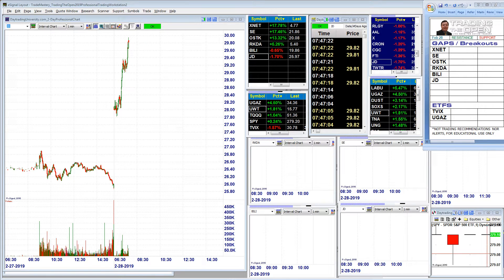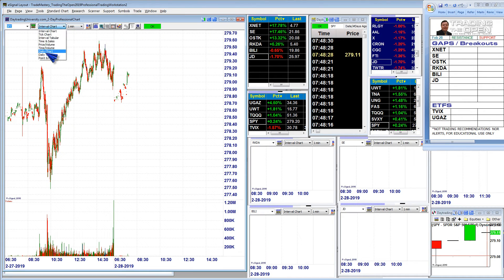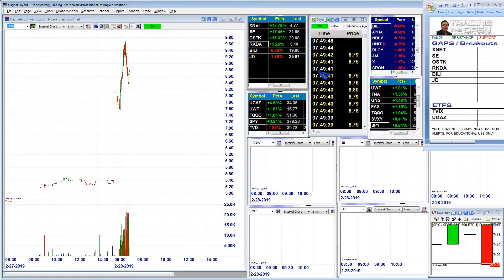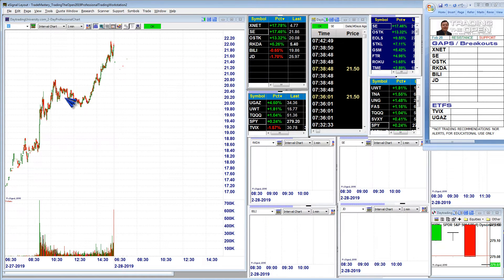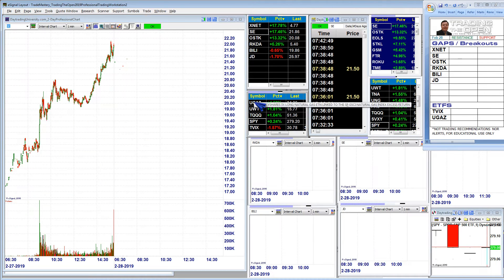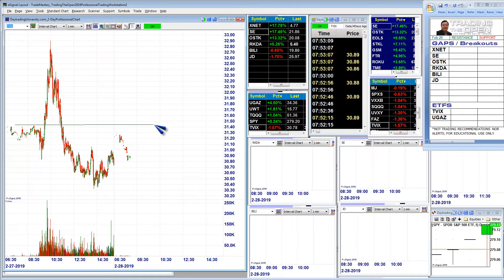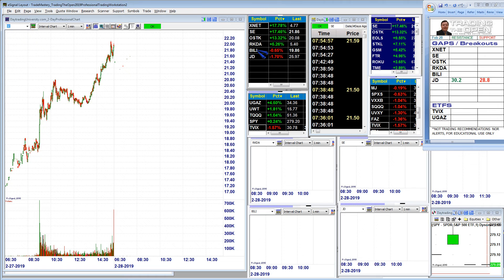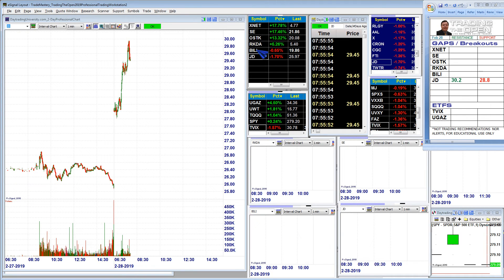Ken's Watchlist 2/28: $JD $RKDA $XNET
Ken Calhoun Swing trading & day trading tips for active traders . avoidfalsebreakouts For more, learn how once you join me as a member (day traders) Day trading & swing trading. See industry leader Ken Calhoun, President of in this powerful new video. Learn day trading and how a real daytrader looks for entries and exits in each morning's markets. No actual trades are taken, all information for training/education. Day traders have trusted us since 1999. , our live trading room for active traders. Ken has been featured in Moneyshow, Active Trader, Technical Analysis of Stocks & Commodities, and more. Commodity Futures Trading Commission (CFTC) Rule 4.41 HYPOTHETICAL PERFORMANCE RESULTS HAVE MANY INHERENT LIMITATIONS, SOME OF WHICH ARE DESCRIBED BELOW. NO REPRESENTATION IS BEING MADE THAT ANY ACCOUNT WILL OR IS LIKELY TO ACHIEVE PROFITS OR LOSSES SIMILAR TO THOSE SHOWN. IN FACT, THERE ARE FREQUENTLY SHARP DIFFERENCES BETWEEN HYPOTHETICAL PERFORMANCE RESULTS AND THE ACTUAL RESULTS SUBSEQUENTLY ACHIEVED BY ANY PARTICULAR TRADING PROGRAM. ONE OF THE LIMITATIONS OF HYPOTHETICAL PERFORMANCE RESULTS IS THAT THEY ARE GENERALLY PREPARED WITH THE BENEFIT OF HINDSIGHT. IN ADDITION, HYPOTHETICAL TRADING DOES NOT INVOLVE FINANCIAL RISK, AND NO HYPOTHETICAL TRADING RECORD CAN COMPLETELY ACCOUNT FOR THE IMPACT OF FINANCIAL RISK IN ACTUAL TRADING. FOR EXAMPLE, THE ABILITY TO WITHSTAND LOSSES OR ADHERE TO A PARTICULAR TRADING PROGRAM IN SPITE OF TRADING LOSSES ARE MATERIAL POINTS WHICH CAN ALSO ADVERSELY AFFECT ACTUAL TRADING RESULTS. THERE ARE NUMEROUS OTHER FACTORS RELATED TO THE MARKETS IN GENERAL OR TO THE IMPLEMENTATION OF ANY SPECIFIC TRADING PROGRAM WHICH CANNOT BE FULLY ACCOUNTED FOR